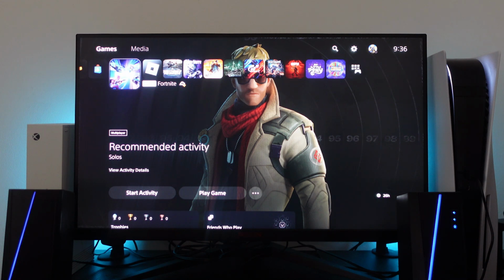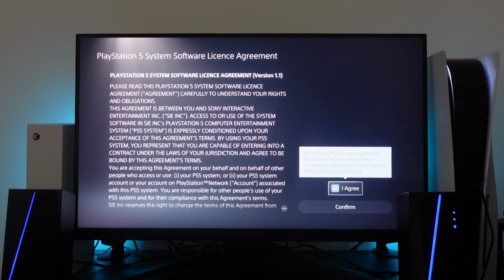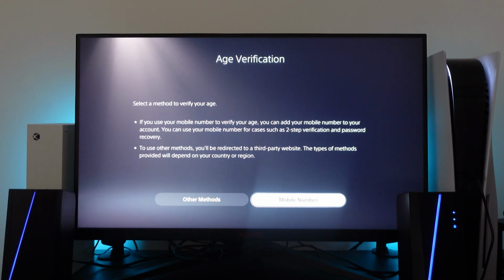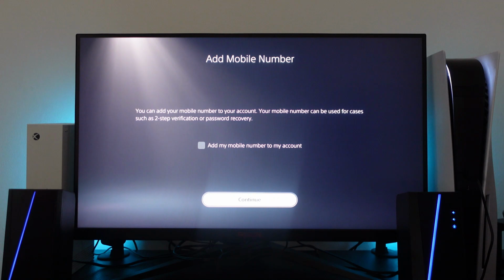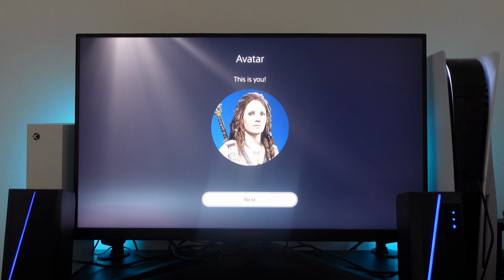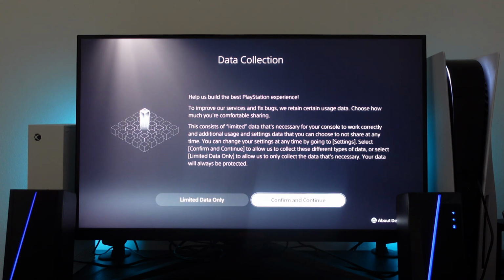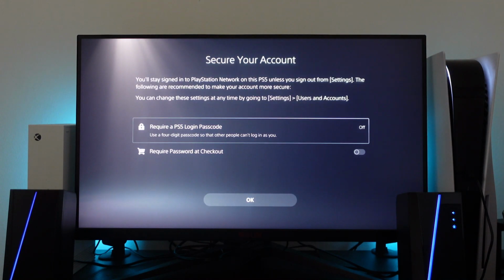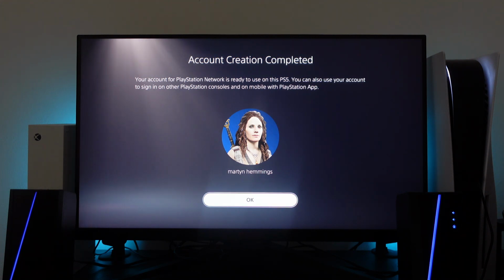How To Create A New User On PS5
In this tutorial video, you will discover the simple steps to create a new user on your PS5 console. Whether you're setting up a profile for yourself or someone else, this guide will take you through the process effortlessly. By creating multiple users on your PS5, you can tailor settings, saves, and preferences to individual preferences. Watch this video to learn how to set up a new user on your PS5 and make the most out of your gaming experience.

 ✨Recommended VPN: ✨

Thanks!